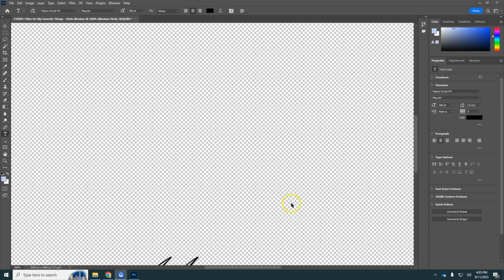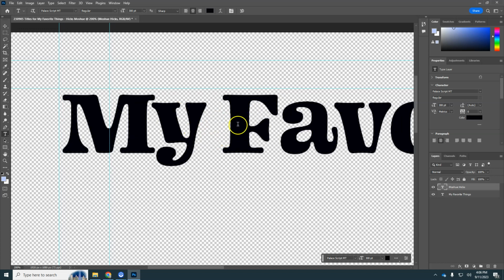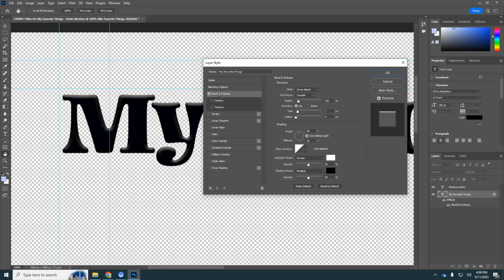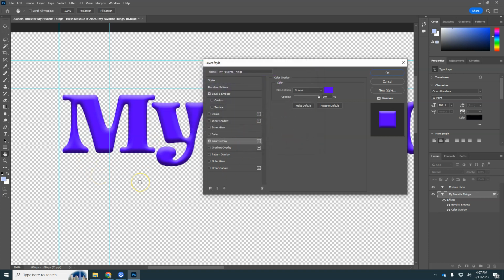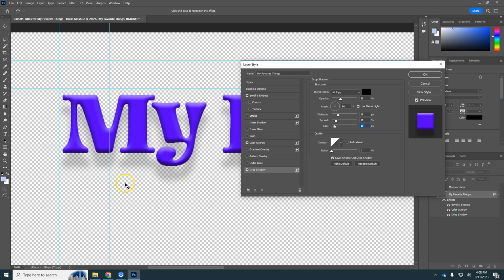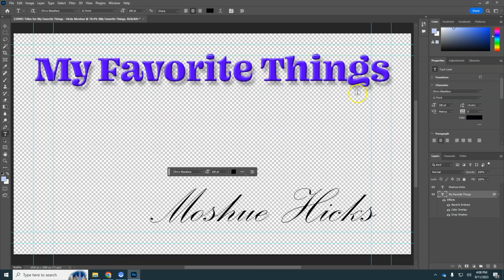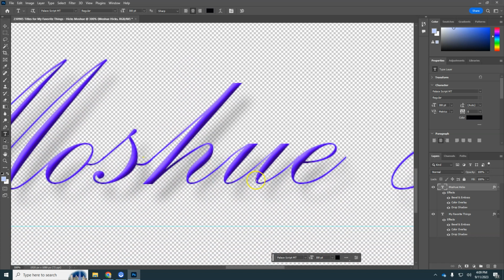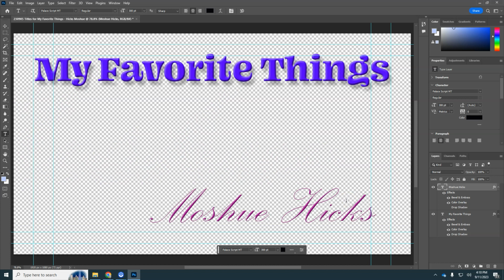230911 Photoshop Layer Styles